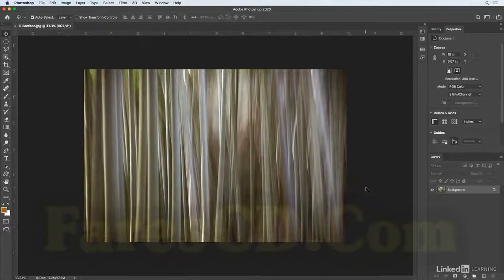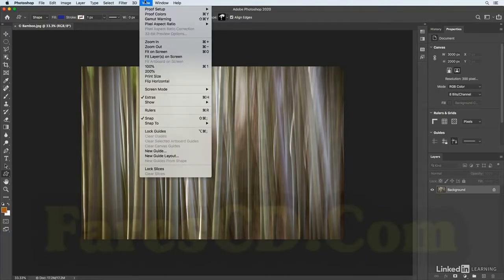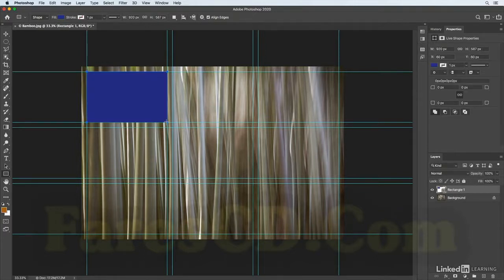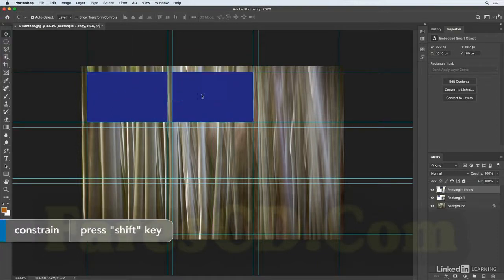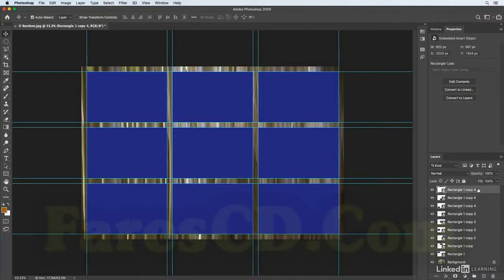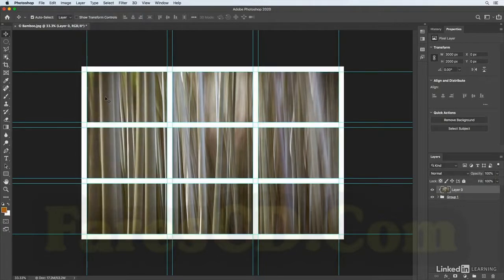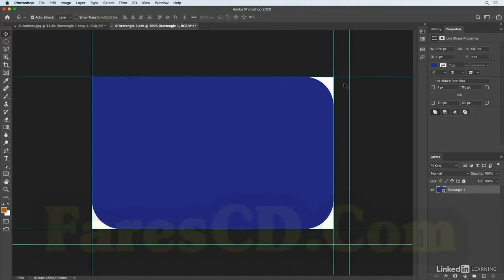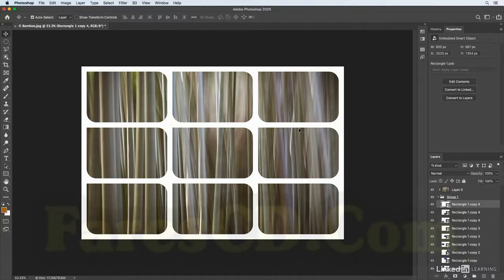11 Combining Live Shapes and Smart Objects new